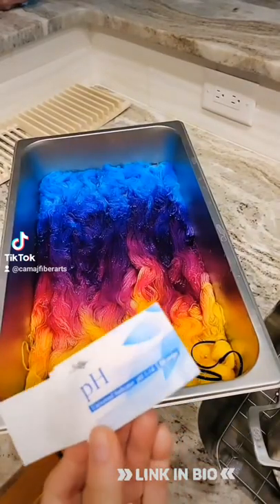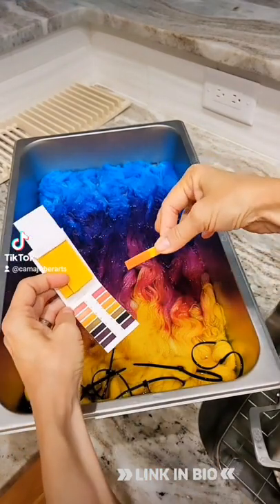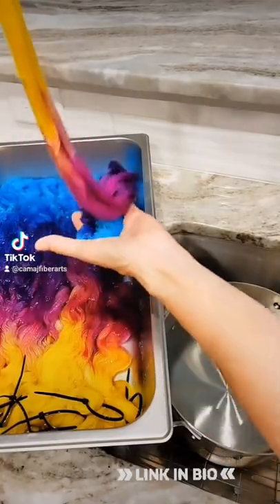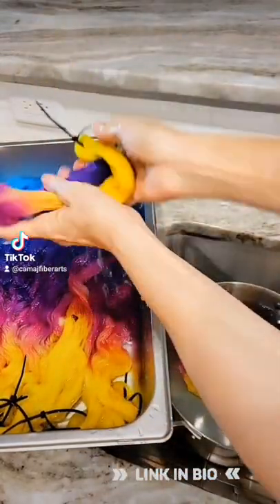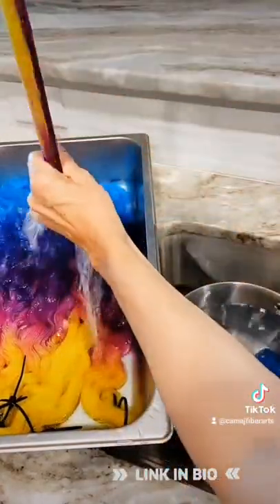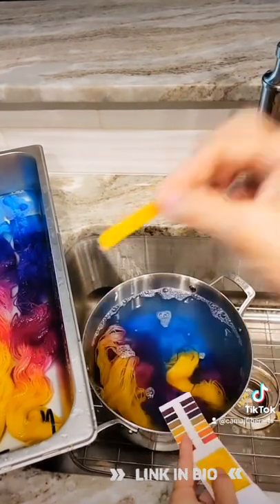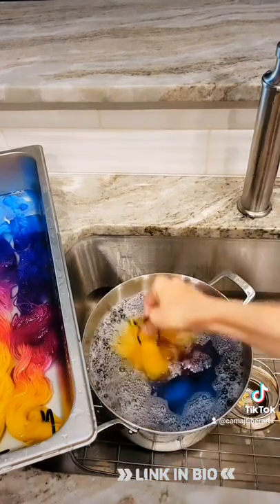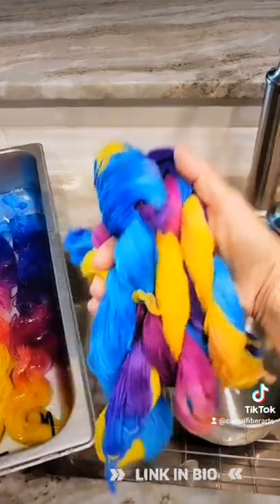See how I finish my yarn after hand dyeing.